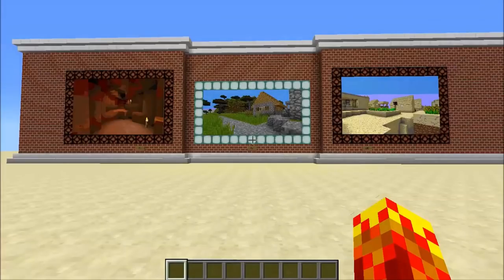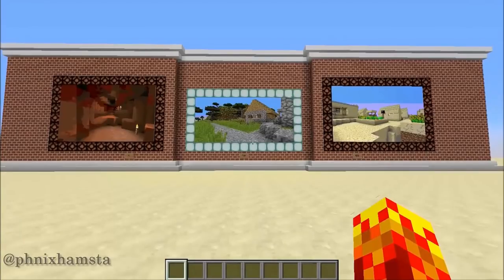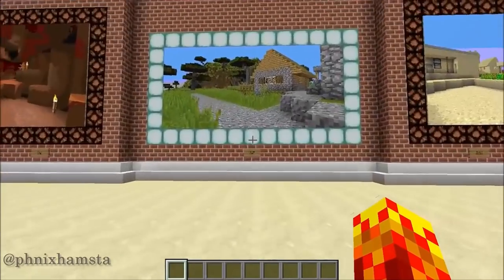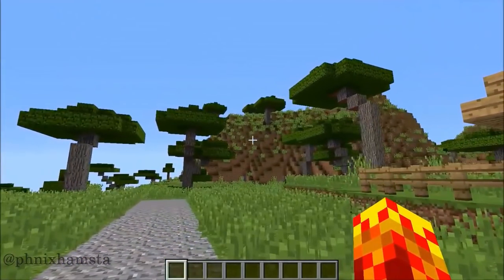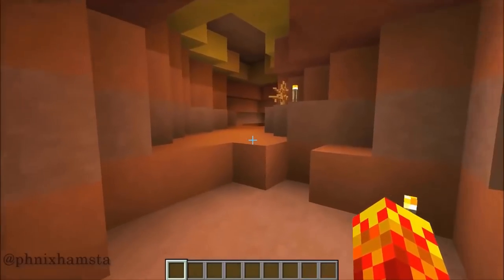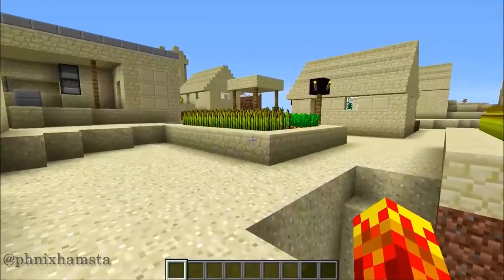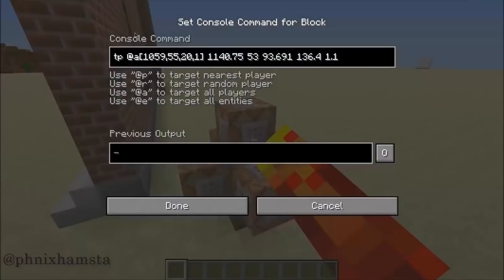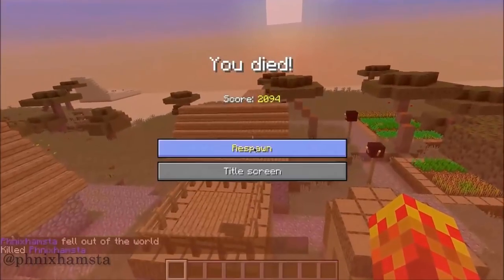Painting Portals in Vanilla Minecraft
I created portals using realistic paintings in Vanilla Minecraft using customised MCEdit filters and manual editing. These portals are very similar to the ones found in Super Mario 64, so if you've played it, I hope you get a sense of nostalgia! Enjoy!

Big thanks to Texel Elf. This video wouldn't be possible without you.